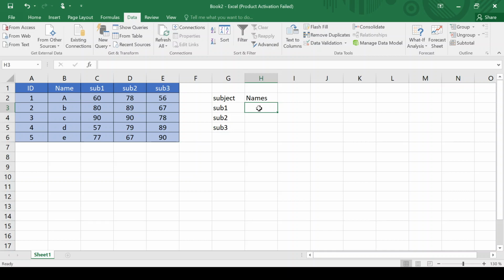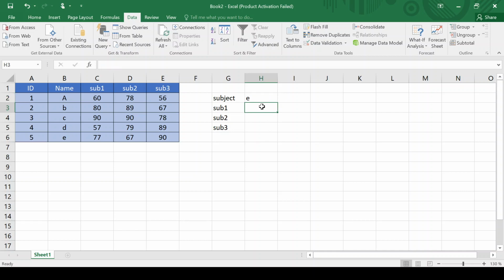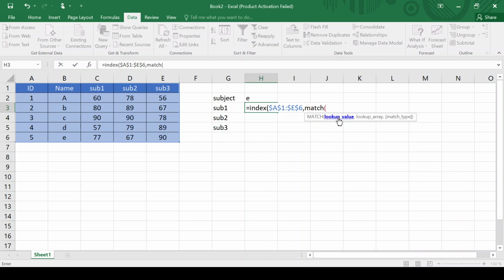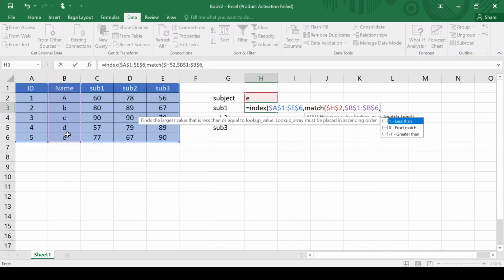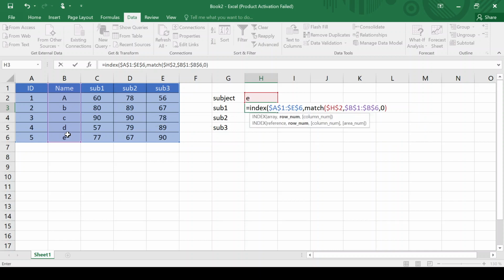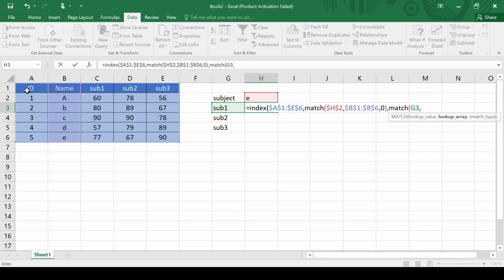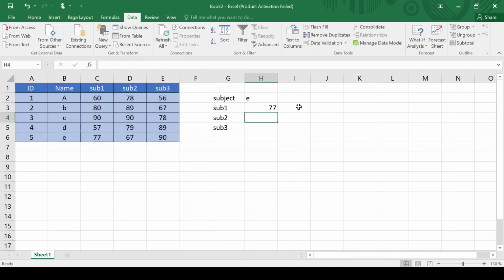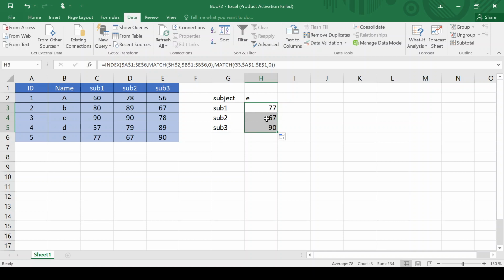INDEX AND MATCH FUNCTIONS TOGETHER....